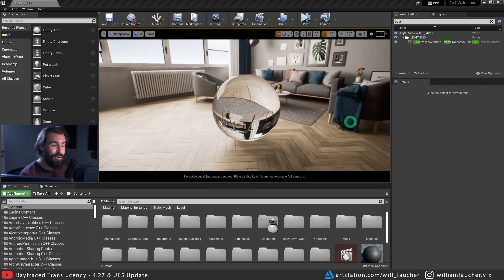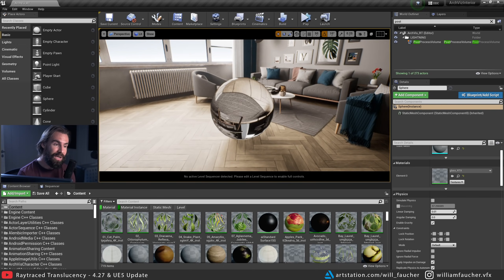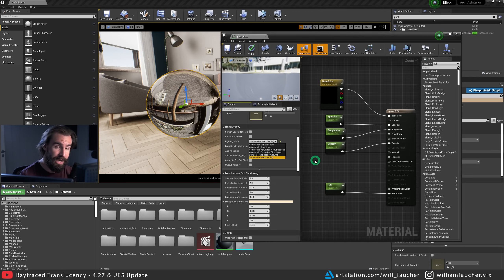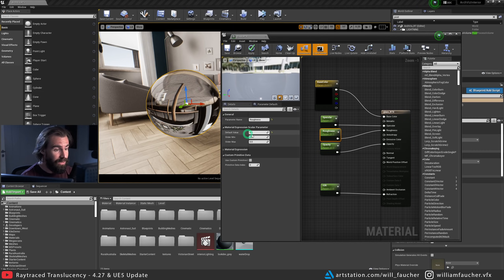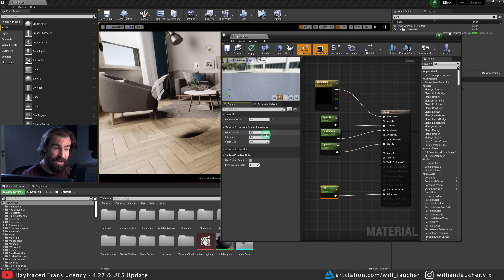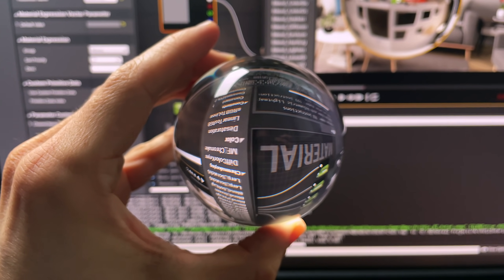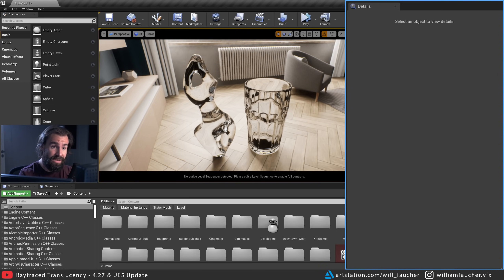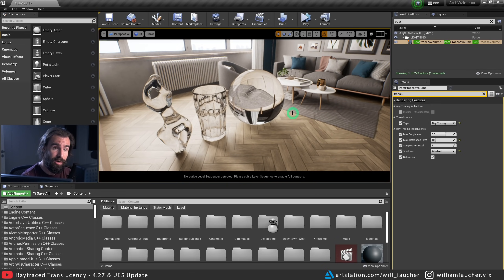The Awesome 4.27/UE5 Update Nobody Is Talking About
Raytraced Translucency just got a ninja update in the preview build of Unreal Engine 4.27, and Unreal Enging 5.  Previously, in 4.26, raytraced translucency/glass didn't cast any shadows. At all. Now, it does!
I thought Raytraced Translucency was broken in the 4.27 preview update, but after talking to the devs at Epic Games, I found out that they revamped the way that Raytraced Glass Materials are configured. Now we actually control refraction with the refraction pin, as opposed to with the specular pin.
Thanks, Devs!

What is the IOR of a material?

Timestamps:

00:00 - Intro
00:45 - Comparison
01:21 - Setup
06:33 - Situational Examples

Godox LEDP 260c LED Panel

Godox Parabolic Softbox

Panasonic G7 Mirrorless Camera

Godox SL-60W Studio Light

Razer Seiren X Microphone